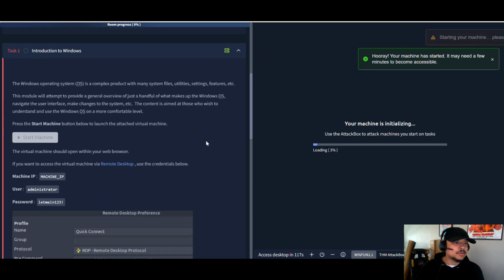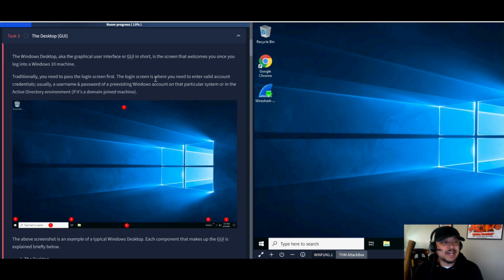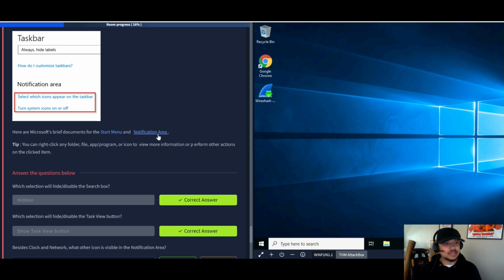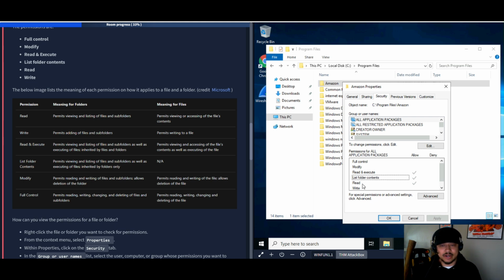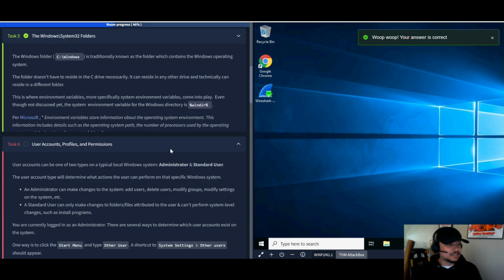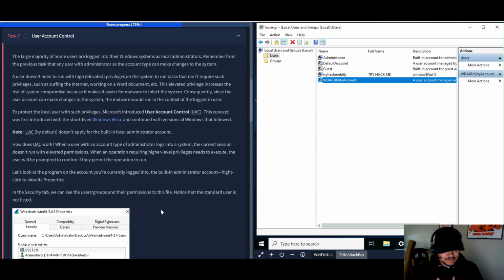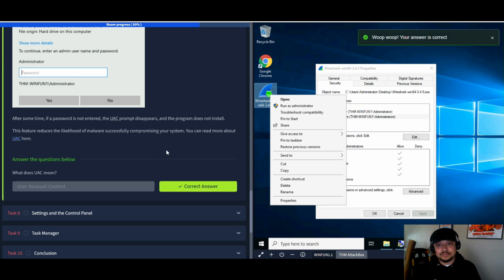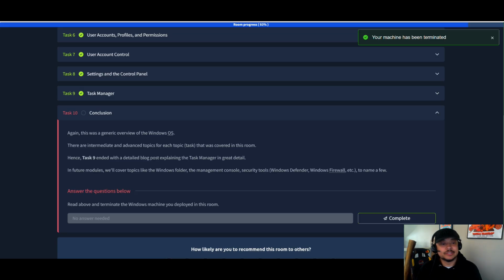TryHackMe SAL1 - Windows Fundamentals 1.1 - Windows Fundamentals Part 1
Onto the last rooms of the PreSecurity Module.  We're dipping out toes into Windows.  Not covering anything revolutionary, just getting comfortable with the OS.  If you're already familiar, this is one of those rooms that is alright to just breeze through and put in the answers.